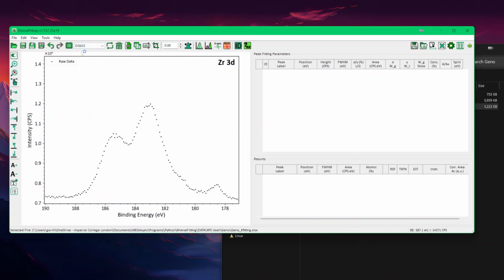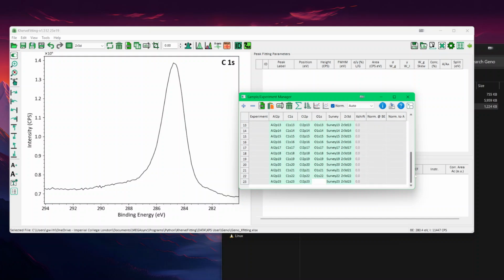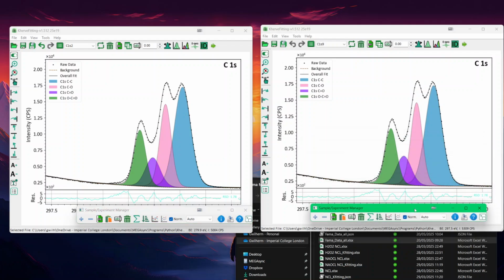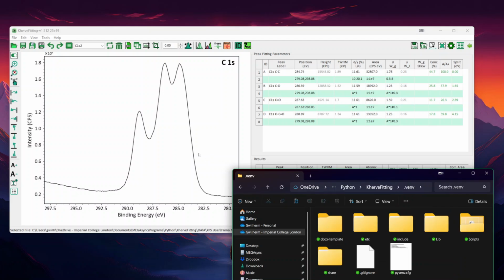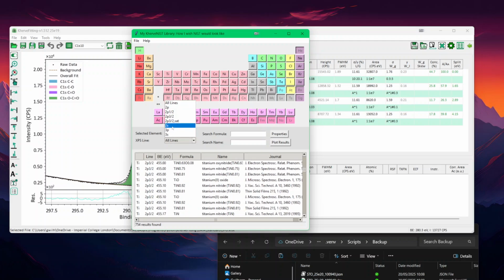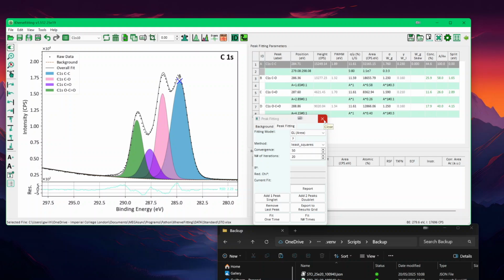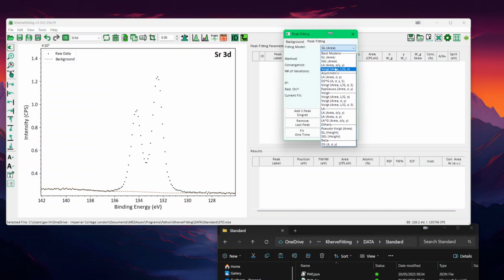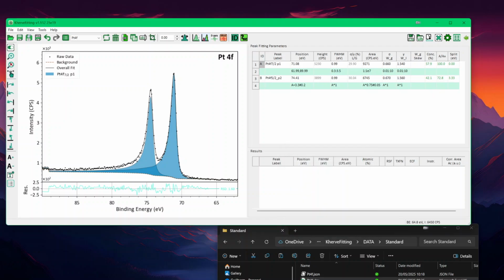Introduction of KherveFitting v1.5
Changes made in KherveFitting v1.5
-G*DS: Gaussian convoluted Doniac Sunjic
-Sample manager
-Backup tools
-Offline Chemical species Database
-Improved Phi importing
-Copy peak take
-Copy multiple core levels
-Improved constraint